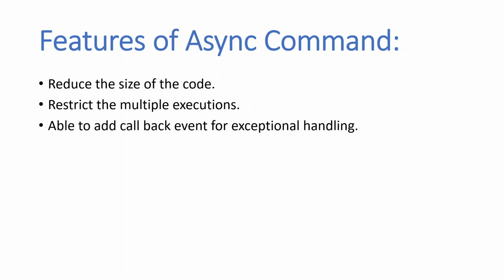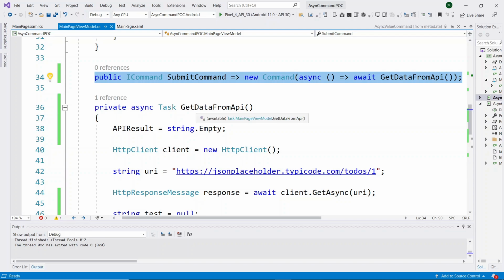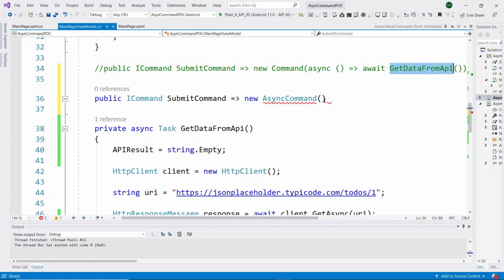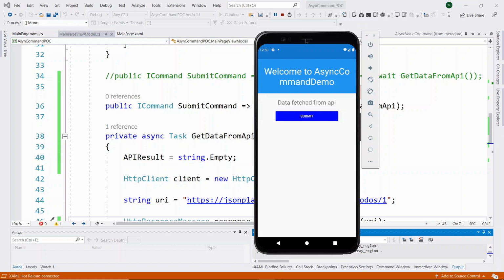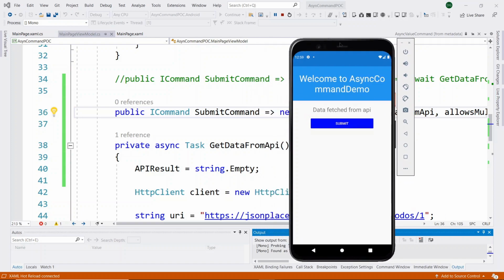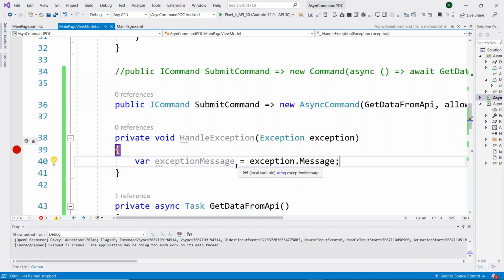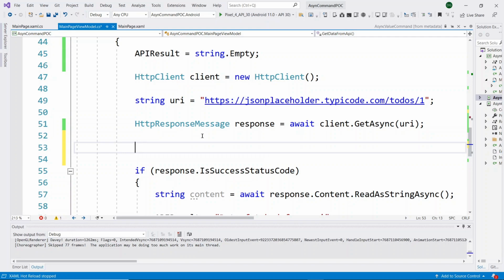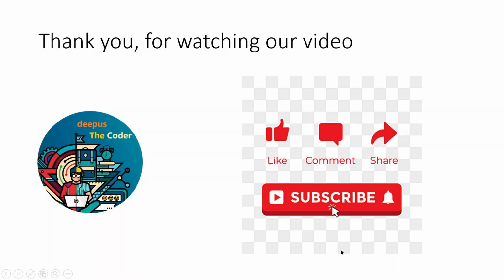Async Command in Xamarin Forms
Async command is the extension of the command in Xamarin forms. Xamarin Community toolkit add additional features to command and come with name as Async Command. In this video I am explained about Async Command and advantages of Async Command.